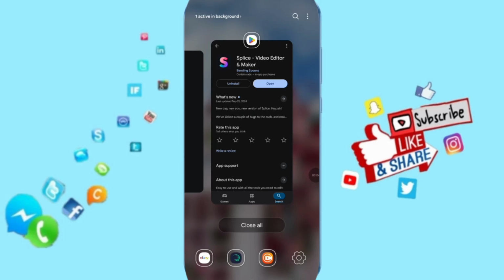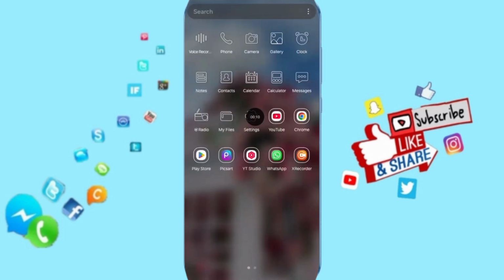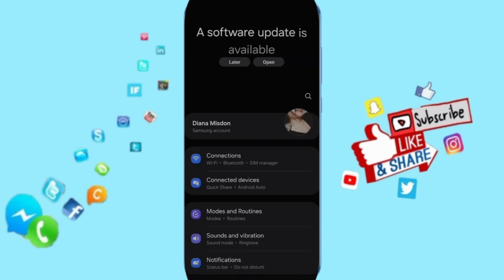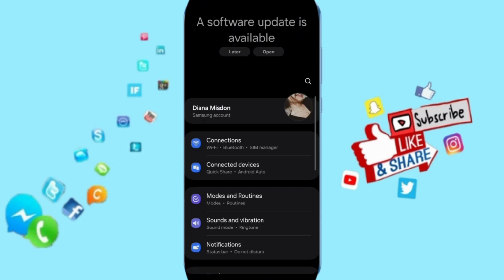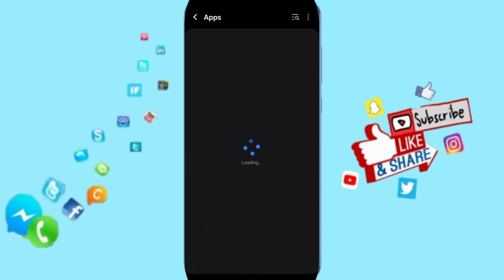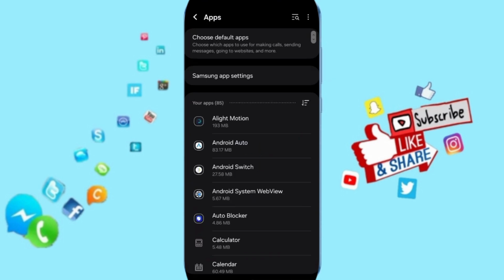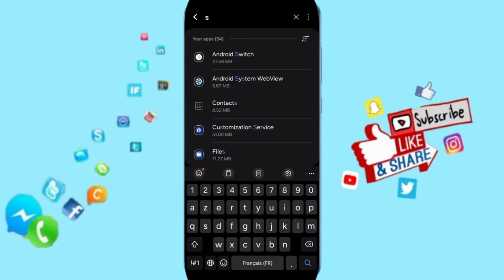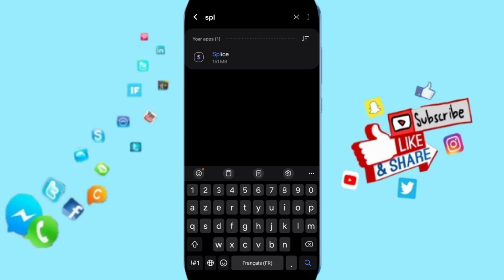How To Fix And Solve Being Slow On Splice App | Easy Fix